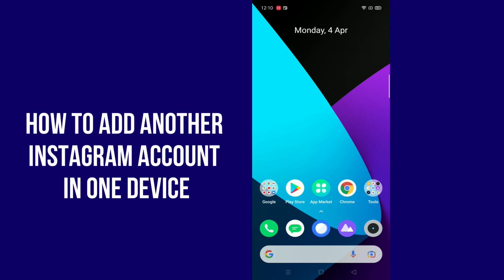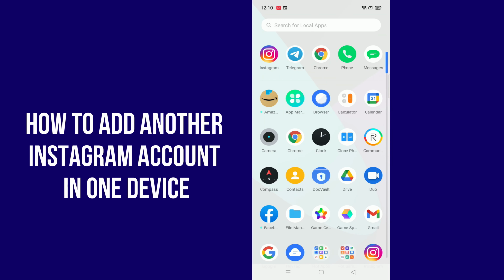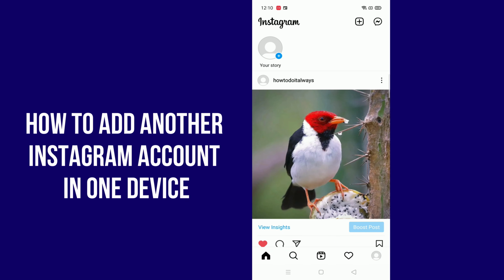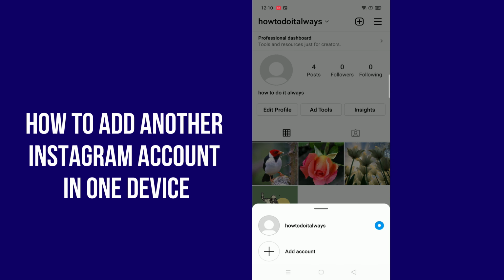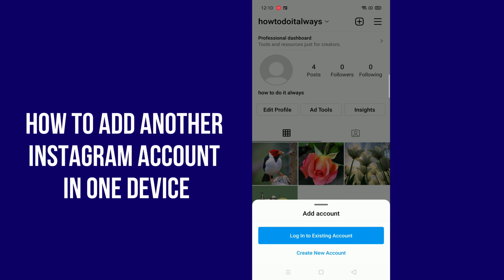How to Add Another Instagram Account in on Same Device in 2024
The Below Subjects also Included in this Video :

how to add another instagram account in on same device